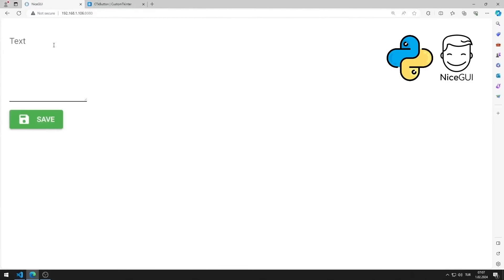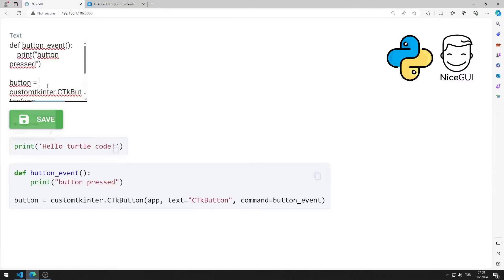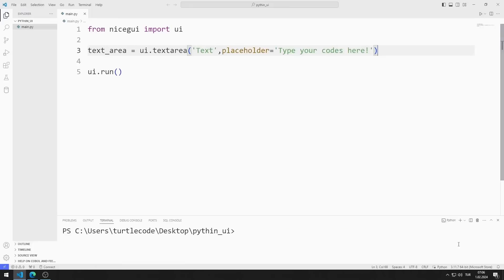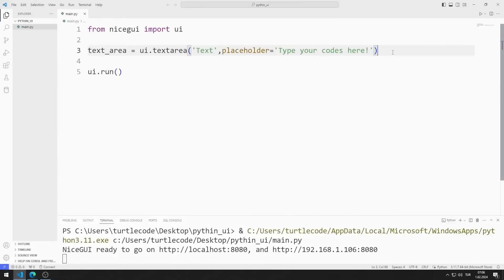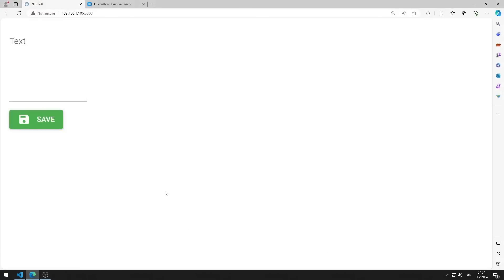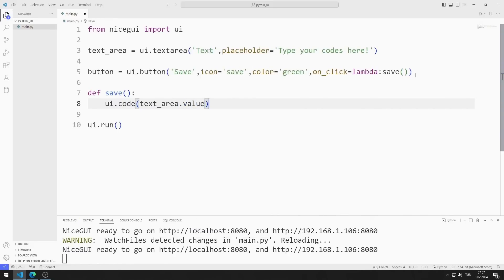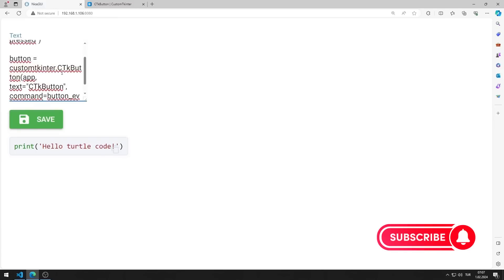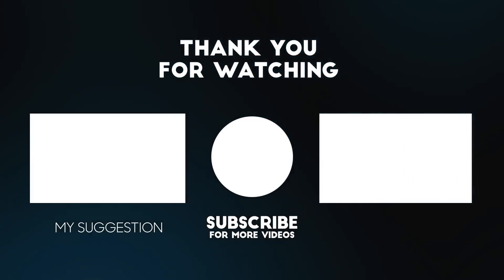Code Element - Python NiceGUI Tutorial 30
In this python nicegui tutorial, we will make a web application with a code element. I enter a code into the text area object in the application. When the button is pressed, an object containing the entered code is created.

✅ How to create code element using nicegui library?